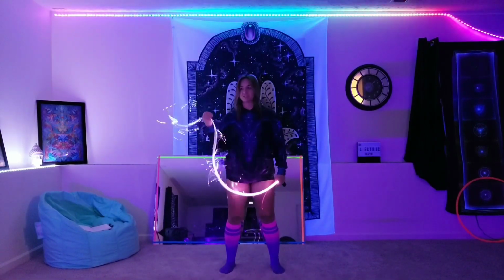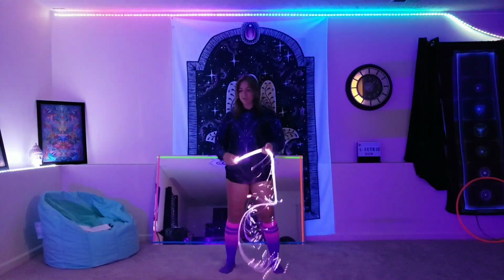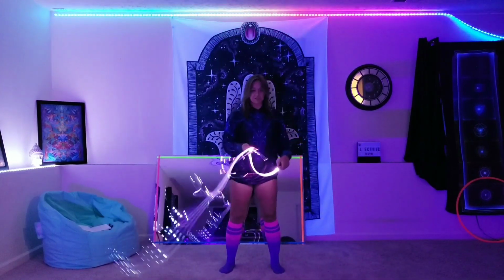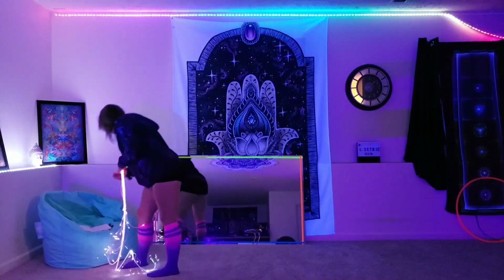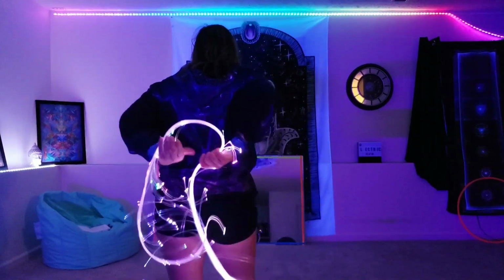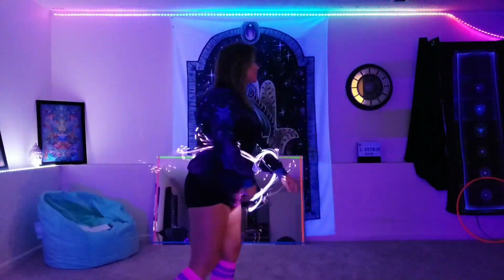Light Whip Tutorial- TRANSITIONS Part 2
What is a transition? A transition is a change from one thing to another. In flow that translates to connecting one move to another. To do this it's important to stop, think about where you're at, and where you can go from there. Give yourself time to explore all the various possibilities. Once you find a few, add them to what you already know, and practice moving in and out of each move with the new transitions you've discovered, then repeat the process. Practice makes perfect. Be mindful. Get creative. It's a process. Be patient and celebrate every small victory. You got this!!

✌L♡VE & Light🌈

:11 - implementing fiber grip pendulums
:40 - drop whip (soft anchors and pendulum)
1:20 - 2 point method (connecting tail side and handle side)
3:55 - incorporating tail side equally
5:30 - the importance of learning from mistakes and rolling with mistakes to create new moves or transitions
7:55 - passing it behind your back and btb pendulums
9:25 - btb spins (mandalas)

Messenger is the best way to reach me if you want a quick response but I will do my best to respond quickly on here too :)